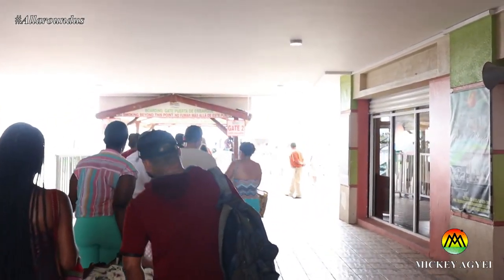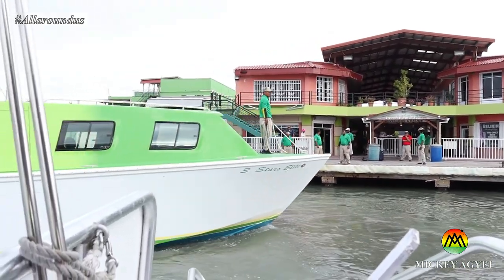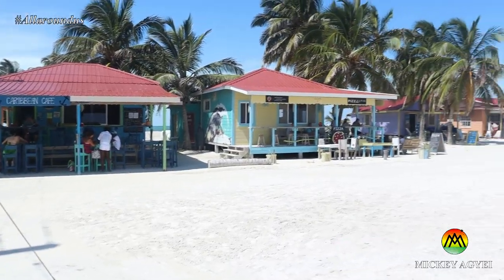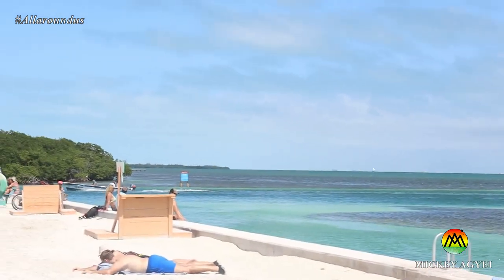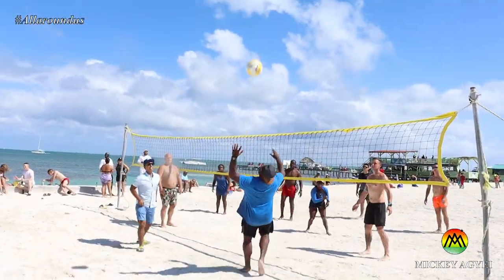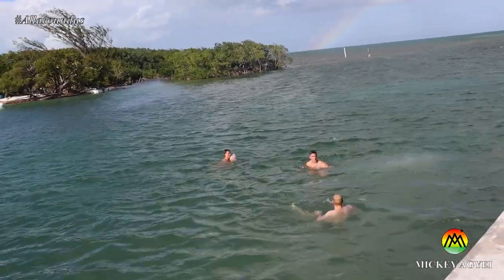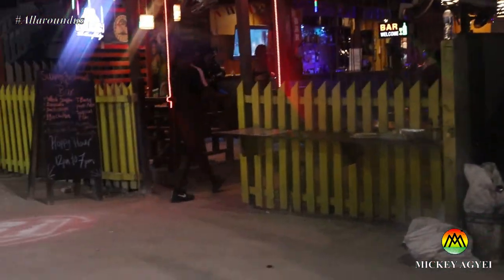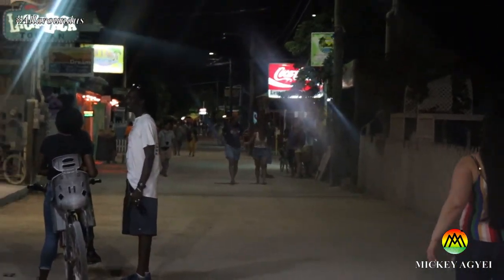An Awesome Caribbean Island - Caye Caulker, Belize (Central America)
In this video i take you with me to a beautiful island in the East of Belize called Caye Caulker. I show you how to get there and some of the activities that can be done on the island. Come with me and enjoy.

Laptop for editing
Memory card